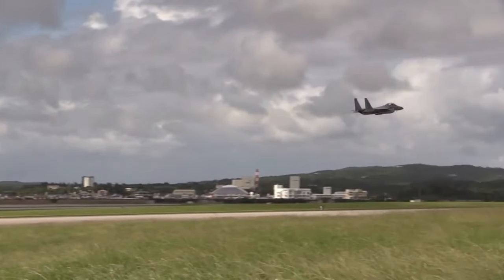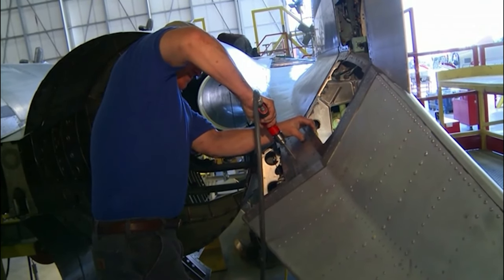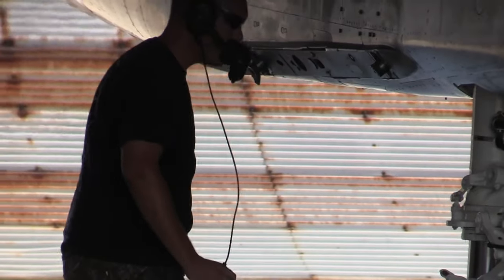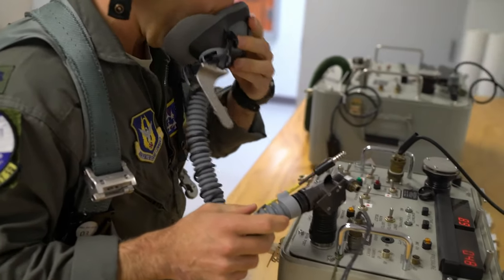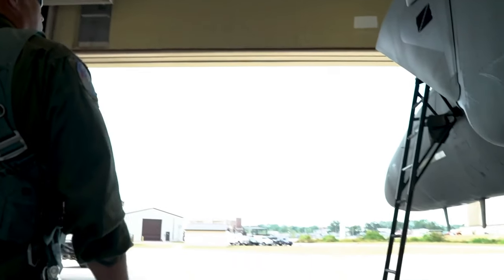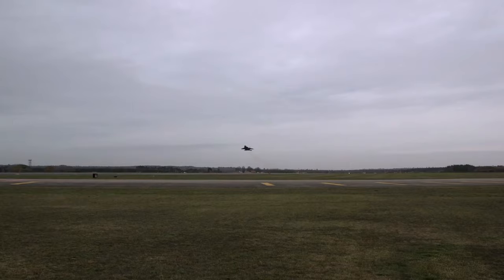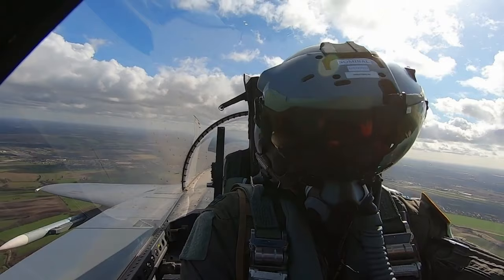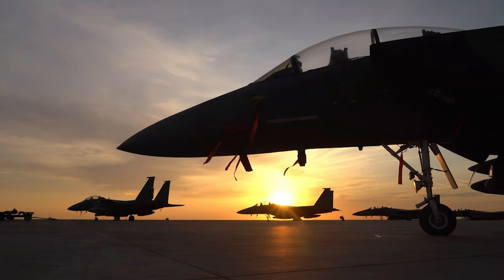Robins 80: The F-15 Eagle is golden!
The F-15 Eagle is golden!
This year marks 50 years for the stellar fighter jet, which holds a significant place at Robins Air Force Base from maintenance to flight tests.
And it’s the men and women with the Warner Robins Air Logistics Complex, Air Force Life Cycle Management Center and 339th Flight Test Squadron who help keep the fleet soaring.

WARNER ROBINS, GA, UNITED STATES
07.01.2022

(U.S. Air Force Base video by Kisha Foster Johnson)

Film Credits: Video by Kisha Johnson
78th Air Base Wing Public Affairs